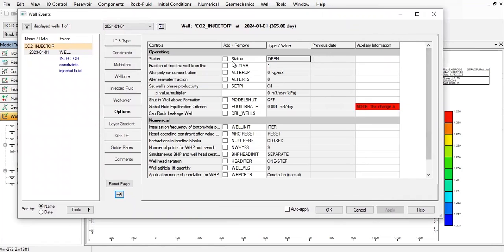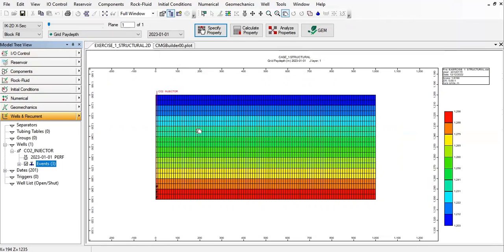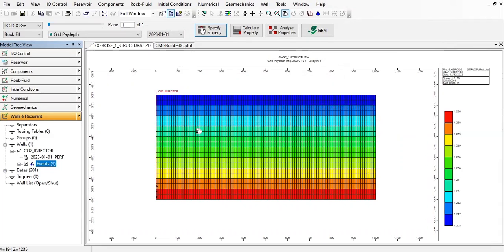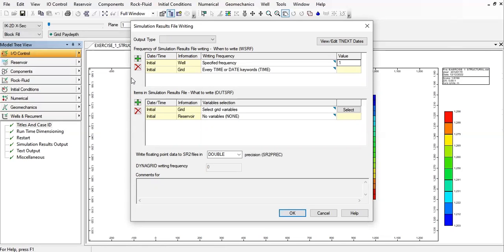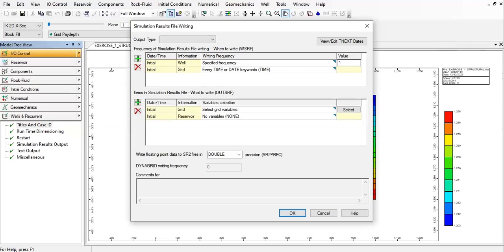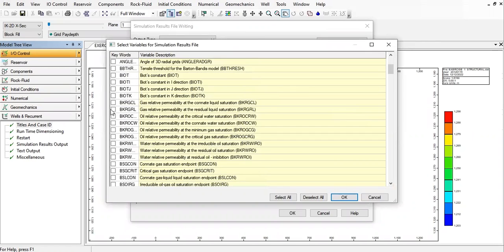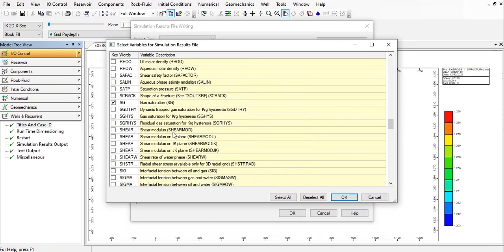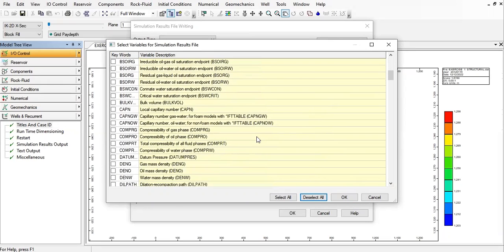CMG CCUS 58: Simulation Output Settings